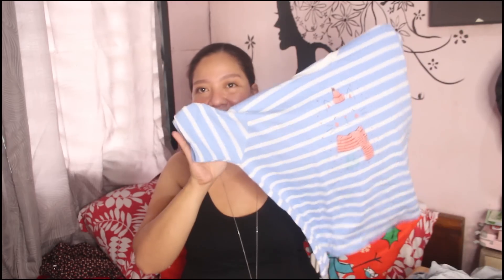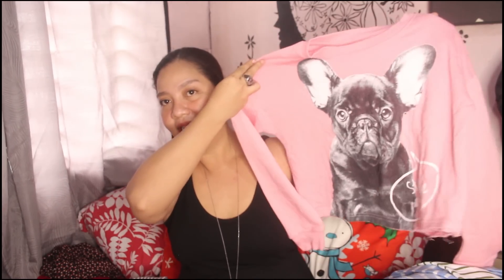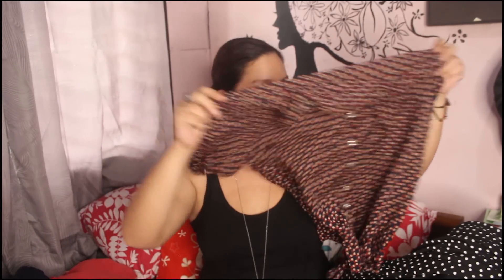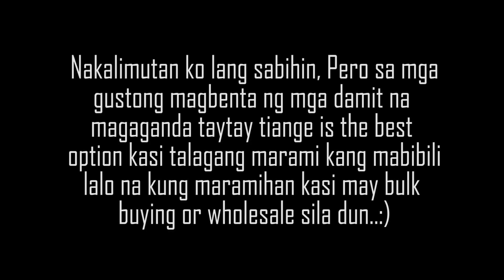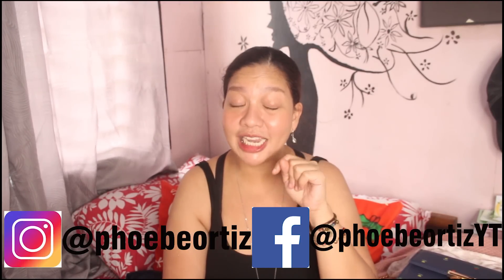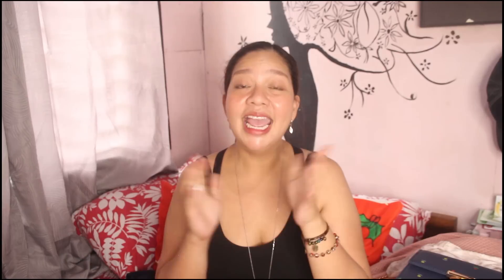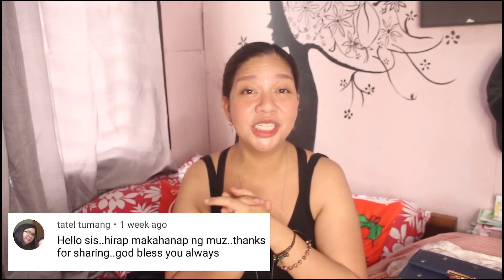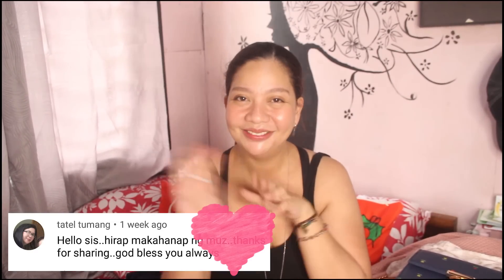Taytay tiangge haul & mini review